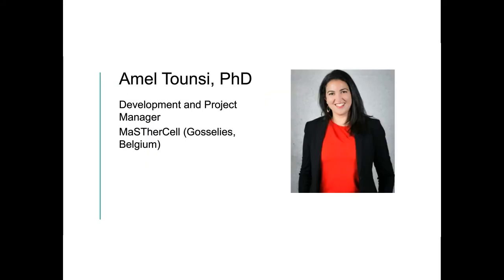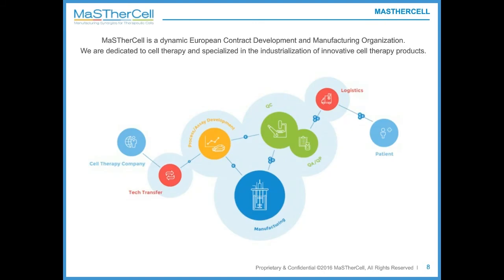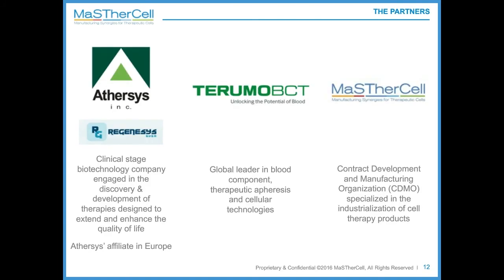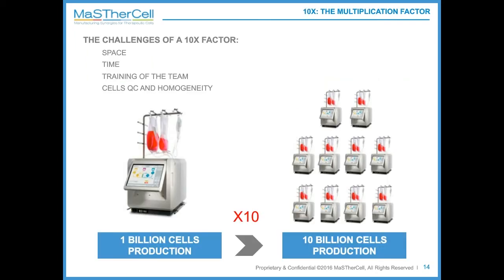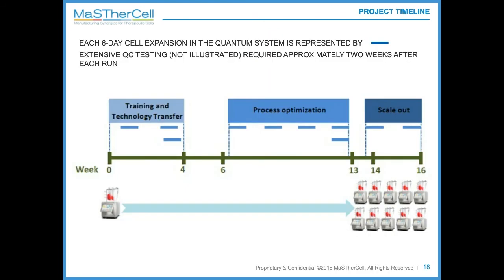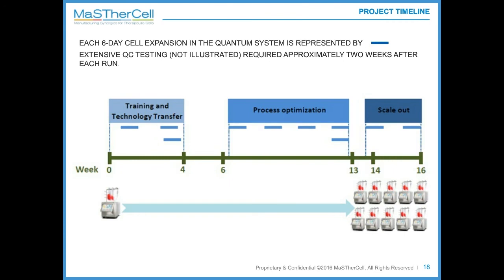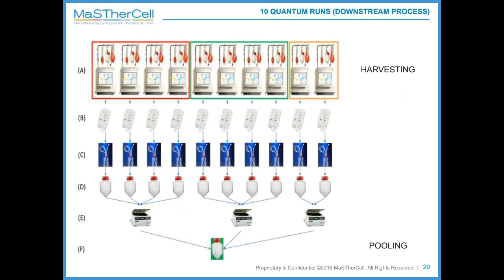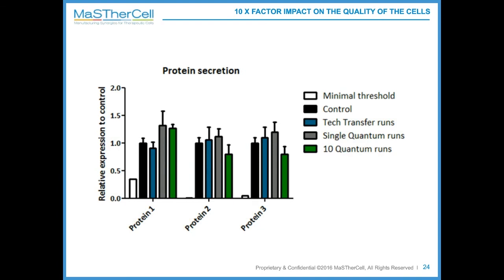Case Study Review on Large-Scale Manufacturing of Stem Cell Therapies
Presented by Amel Tounsi, PhD, Development and Project Manager @MaSTherCell

To transform the promise of cell-based therapies into reality, a robust and scalable process is required to be compliant with current good manufacturing practice (cGMP) regulations. From clinical to commercial manufacturing, processes need to produce progressively larger batches with consistent product quality.

Developing these processes may allow affordable and sustainable therapies to reach the market more quickly. Here we present a case study from the large-scale expansion of a process using human stem cells obtained from adult bone marrow.

In this webinar, you will:

- Hear about a process used to scale out an allogeneic cell therapy
- Learn the advantages of using bioreactors for cell therapy manufacturing